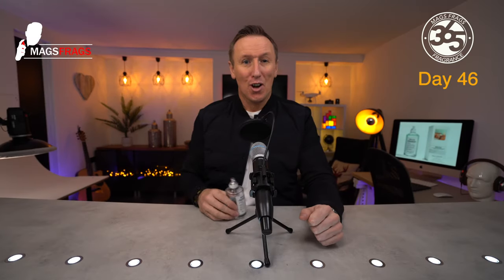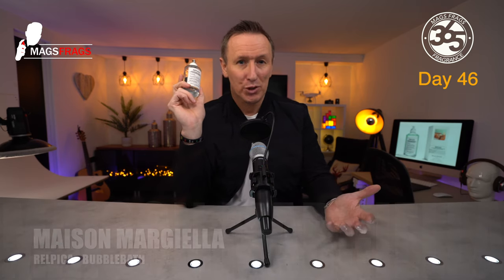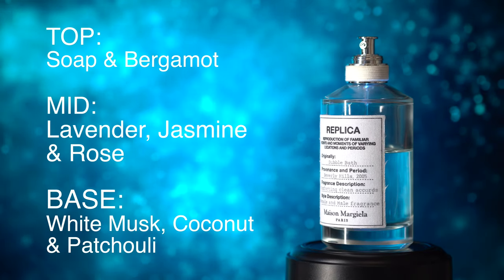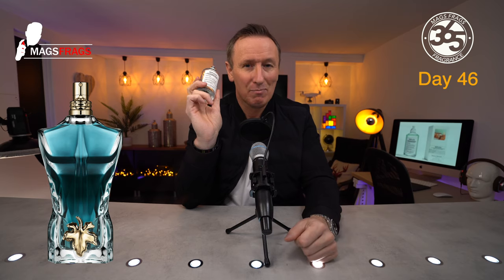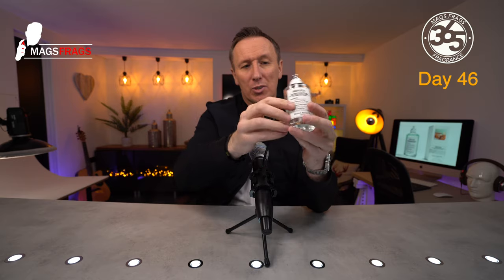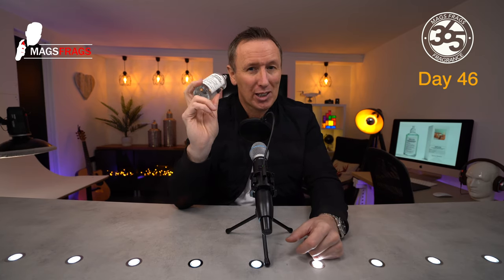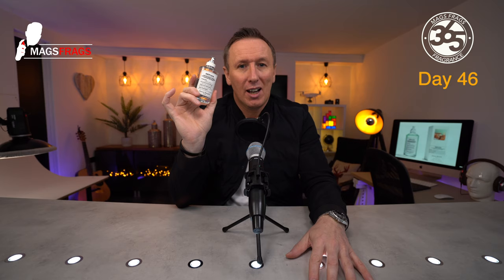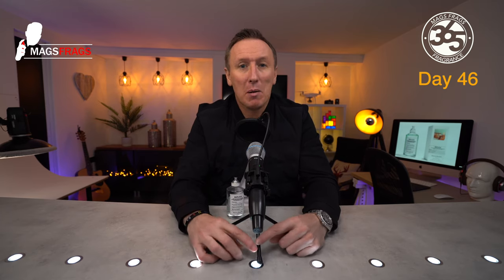REPLICA - BUBBLE BATH - MAISON MARGIELA - UNISEX FRAGRANCE REVIEW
Today is day 46 of my 365 project and the featured fragrance is REPLICA Bubble Bath from Maison Margiela.

NOTE BREAKDOWN:
top:
Soap & Bergamot

Mid:
Lavender Jasmine & Rose

Base:
white musk, coconut & Patchouli.

SCENT PROFILE:
This is a very clean and elegant unisex fragrance that replicates the sensual aroma of a hot bubble bath.

If you live in the UK and would like to sample this fragrance, You can purchase a 5ml sample here:

*THIS IS A TOP 10 SPRING AND SUMMER FRAGRANCE RECOMMENDATION FROM MAGS FRAGS.

GEAR I USE:
Lens: Sony: 16 - 35
Lighting : Rotolight Neo 2
Mic: Shure Beta 87a Wireless
Audio Interface: RodeCaster Pro LINKS TO ALL THE FRAGRANCE WEBSITES THAT I PURCHASE FROM: